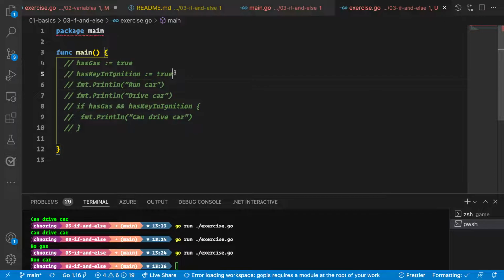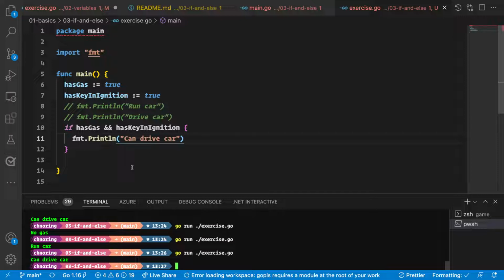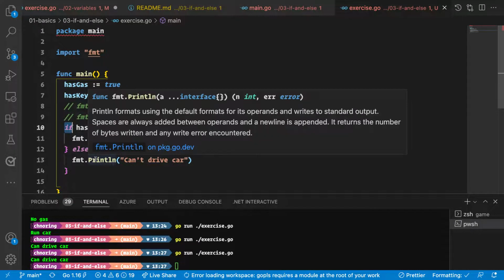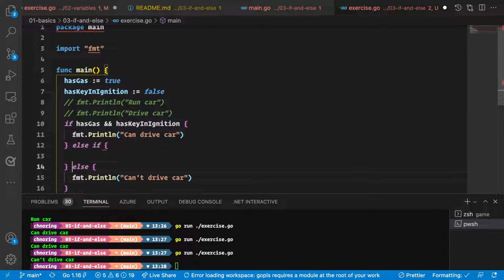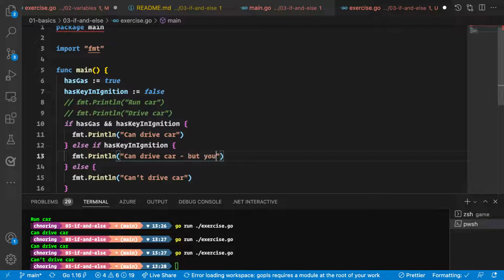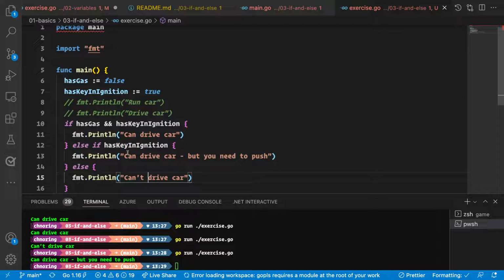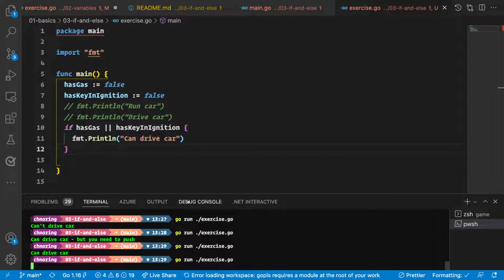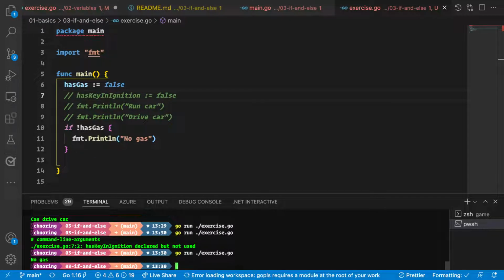[4] Go/Golang logic with if, else-if, else course tutorial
This video explains boolean logic, how to use if, else if else. And also operators like && || and !